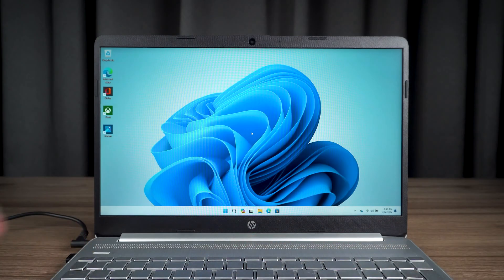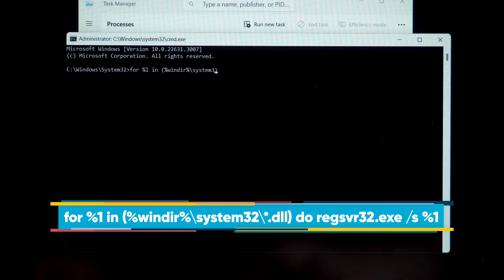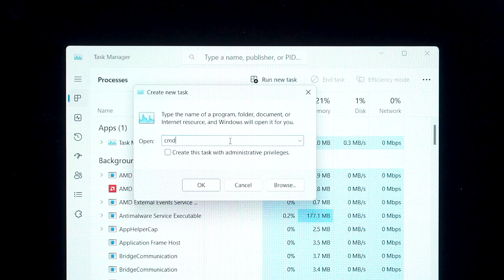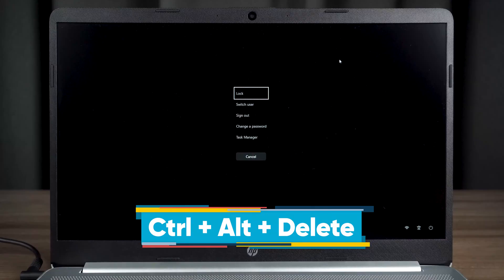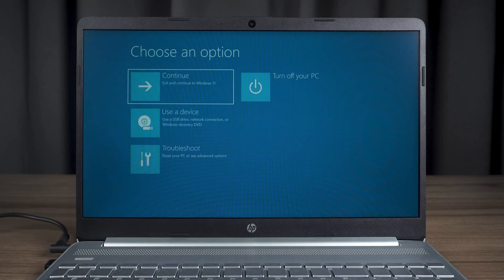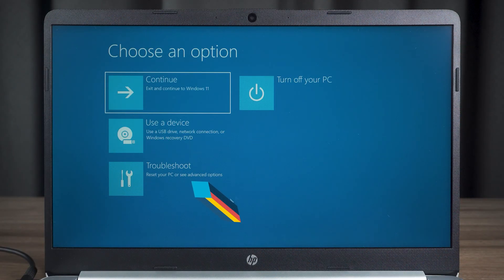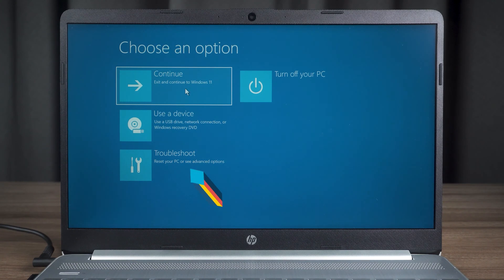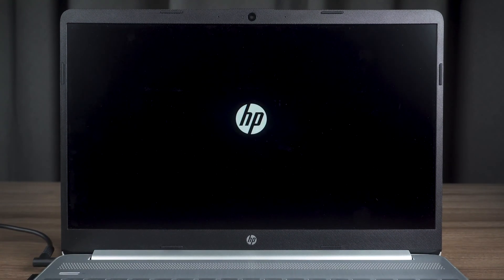[6 Ways] How to Fix BLACK Screen With Cursor in Windows 11/10☑️ Black Screen Windows 10 Fixed | 2024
This tutorial I will show you how to fix black screen with cursor on Windows 11/10. How to fix black screen with cursor before login? How to fix Windows 11 black screen with cursor? Check this tutorial to try to fix your PC black screen error problem!

Code from video:
for %1 in (%windir%\system32\*.dll) do regsvr32.exe /s %1
SFC /scannow

⏰Timestamps:
00:00 Intro
00:22 Use Shortcut Keys for Black Screen Repair
00:42 Refresh System Desktop using CMD
01:41 Reinstall Graphics Card Driver
02:35 Enable Advanced Startup for your PC
03:32 Execute System Check Command
04:08 Uninstall Windows Update

📰Related Article:
Why did Your device ran into a problem? Best ways to fix the issue!